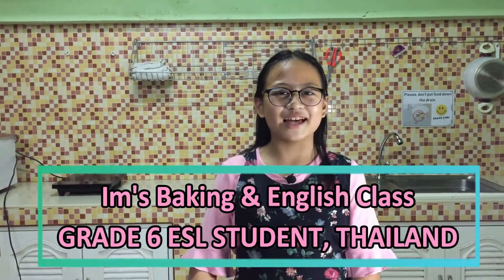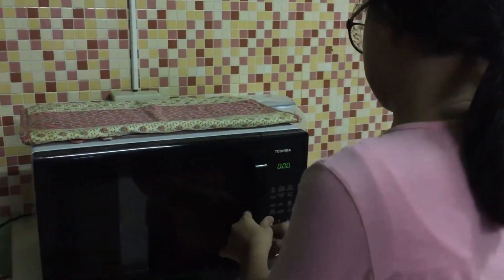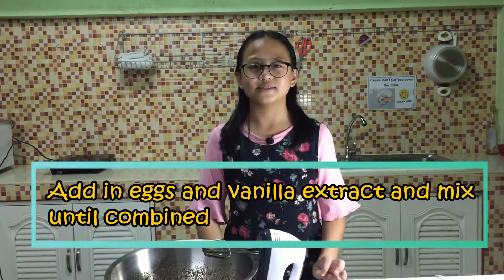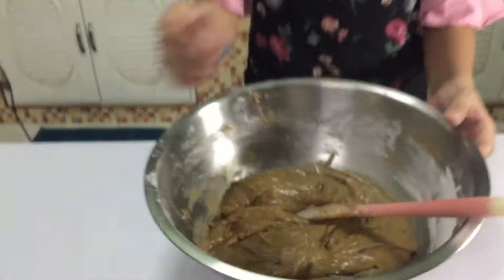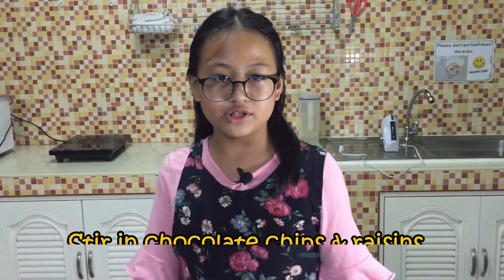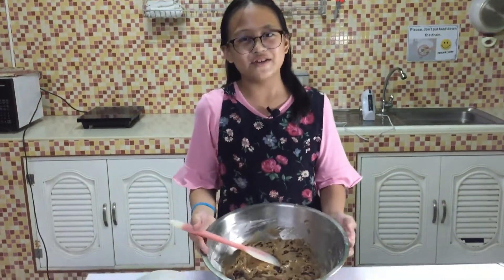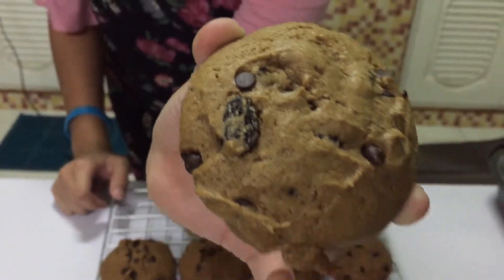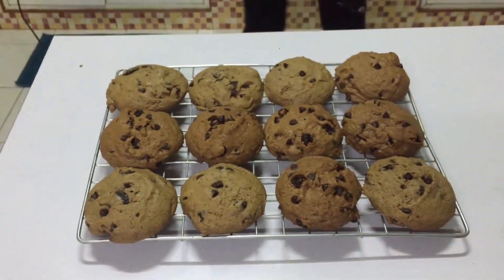EASIEST CHOCOLATE CHIP COOKIES FROM SCRATCH | QUICK & EASY | THAI ESL BAKING CLASS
Here's my go to CHOCOLATE CHIP COOKIES recipe baked my student. My student, Im, is a Thai ESL student and in the fifth grade. We started having conversational English lessons until she let me know her desire to be a baker. Though a beginner myself, I decided to set up a baking class for her since we both have interest in baking. Her parents are supportive of her passion, generously and willing to provide most ingredients for our classes. Help support and encourage Im in achieving her dream to open a bakery in the future by liking her videos. She is full of potential and I'm very proud of her.